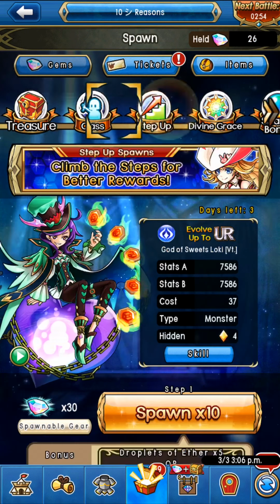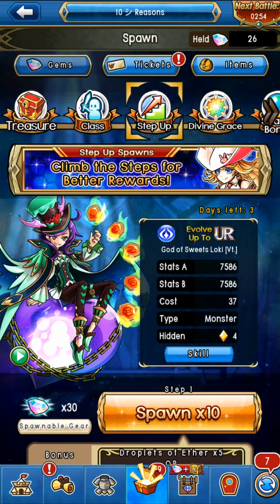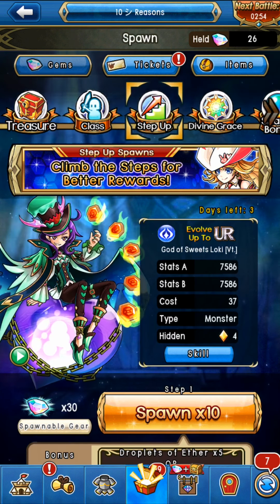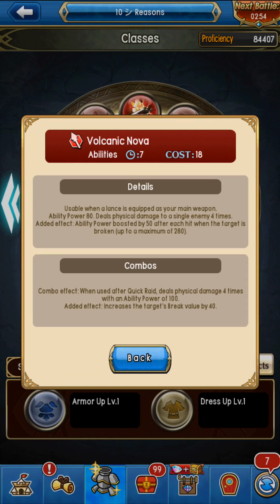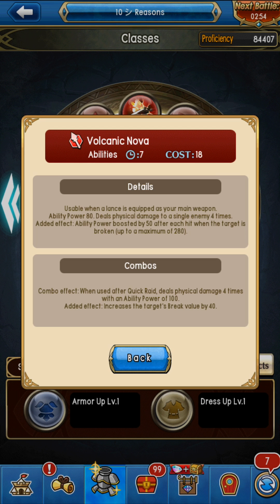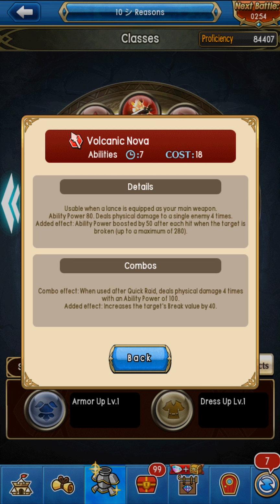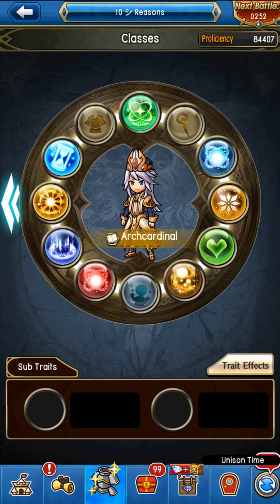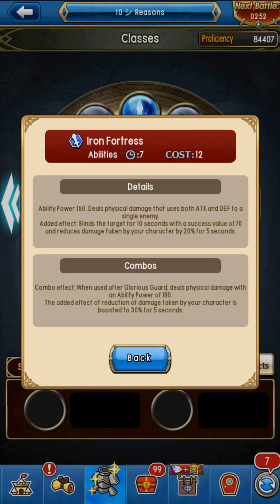Regoing over some new things on unison league